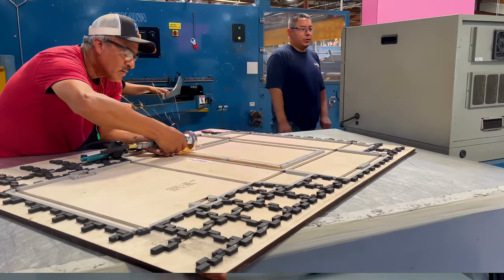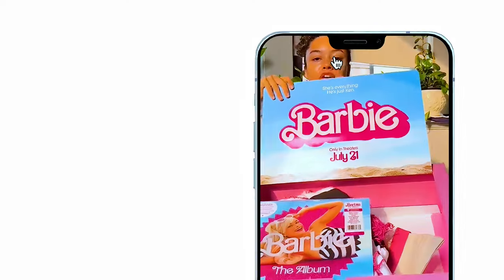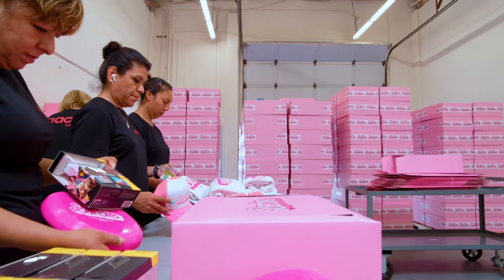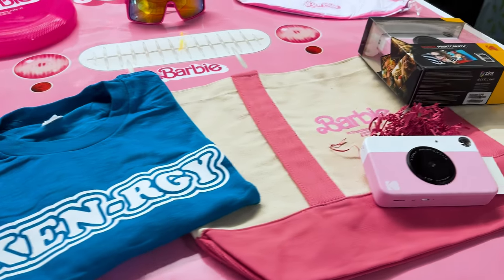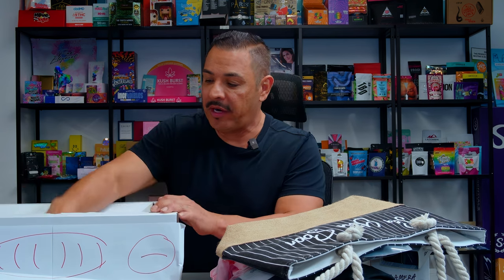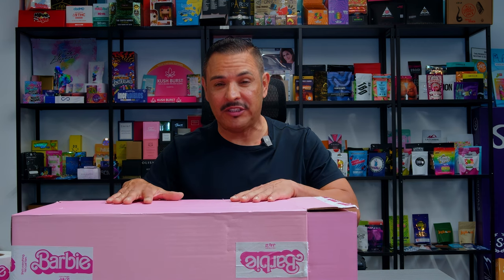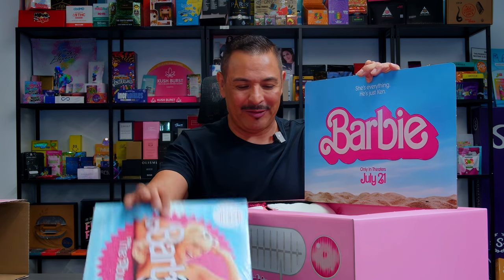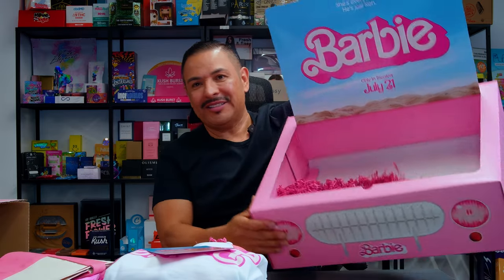How Influencer Boxes Are Made: Pacer Packaging's Barbie's Box for Warner Bros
Do you ever wonder how those really cool influencer boxes for movies are made? Watch our video and discover the inspiration behind Barbie's Box. *beep beep*